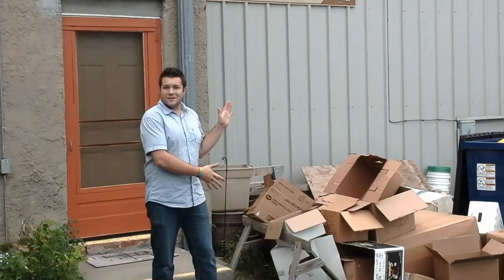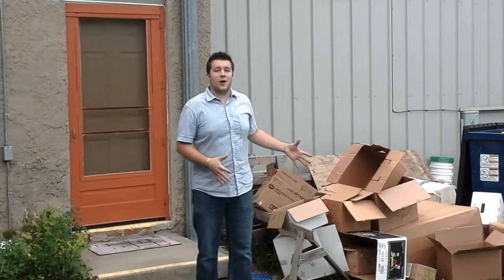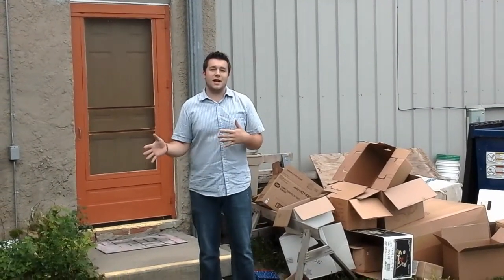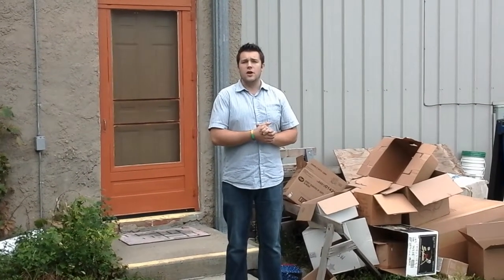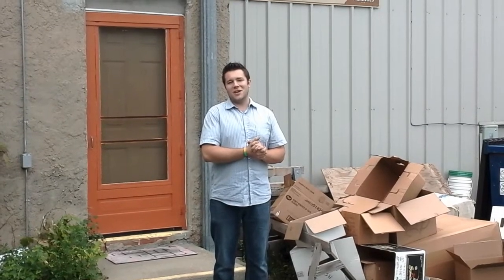September 9, 2015